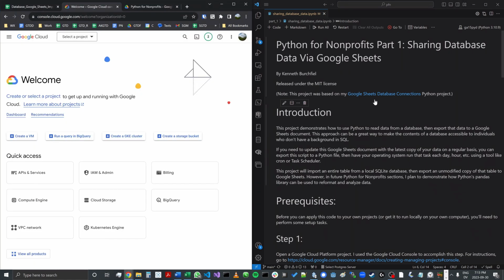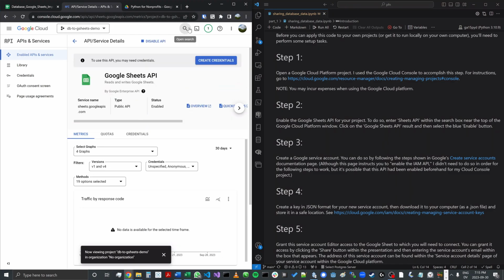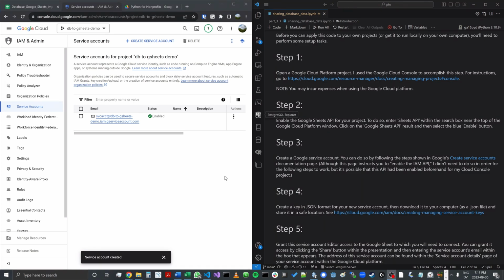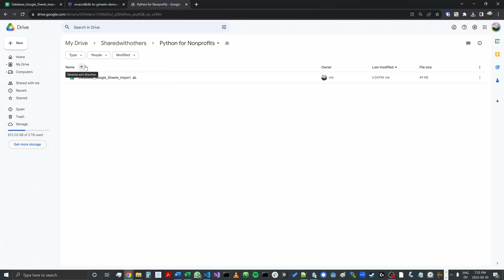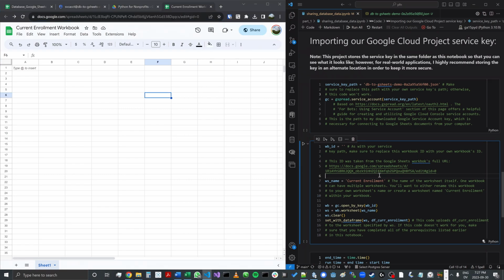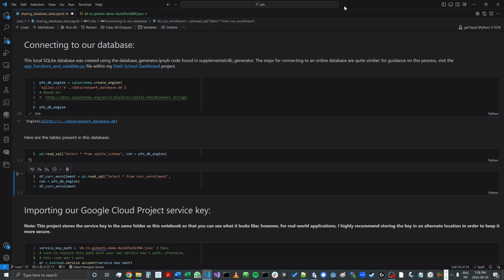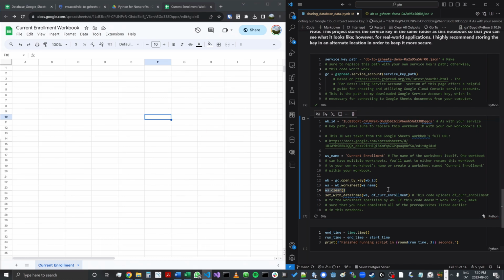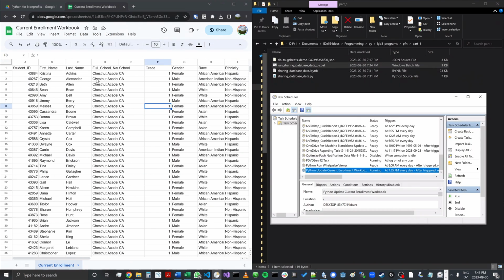How to use Python to Upload Database Data to Google Sheets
(This Python project, Part 1 of a new 'Python for Nonprofits' series that I'll be working on, has been released under the MIT license. The Python for Nonprofits project itself can be found

This project shows how to use Python to retrieve data from a database, then upload it to a Google Sheets workbook using the gspread and gspread_dataframe libraries. It also provides a brief overview of how to run Python programs automatically.